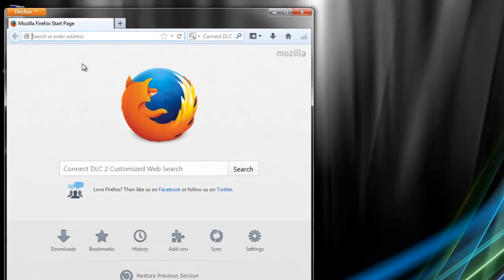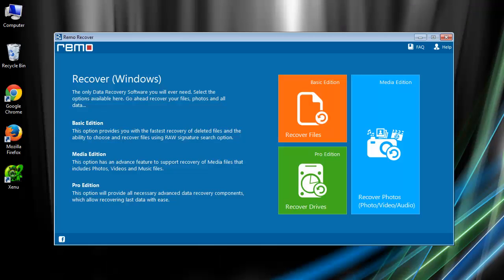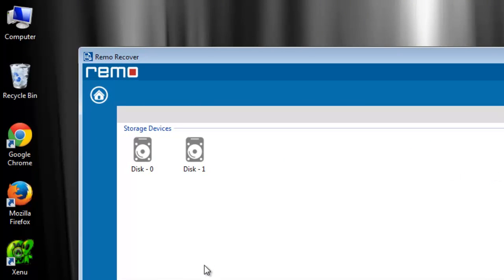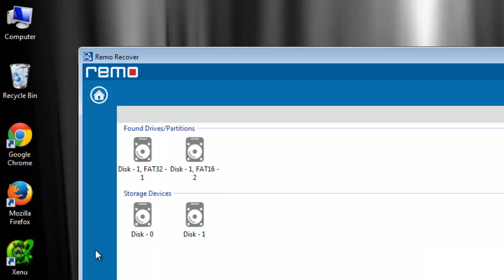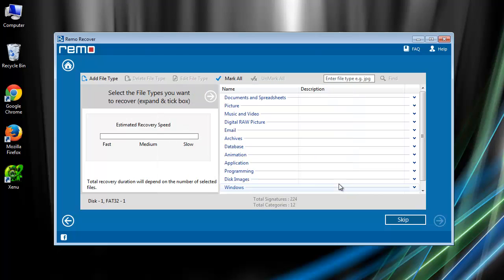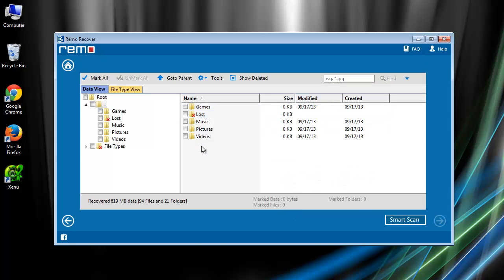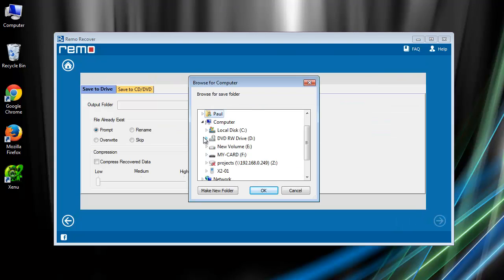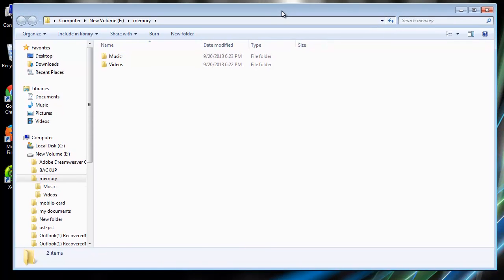Crashed Hard Drive Data Retrieval Software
Hello Guys,
Today, we will talk about the problem of hard drive crash & how to get back data after the crash.

When we say hard drive crash, it can be operating system crash or hardware crash. Basically, operating system crashes due to power surge, abruptly shutting down computer, malware attack, corruption in system files, etc.

In such situations, you need to disconnect your hard drive from the computer and connect it to another healthy computer.

Then, try accessing your crashed hard drive to get data from it.

If you are not able to do so, you have to take help of any good recovery software which can recover your lost files.

To get one such software, visit this page of the website "expertdatarecoverytools.com". Read the information on this page and download the software.

Once you have installed the software, launch it, this is what you see on its main screen.

Here, select Recover Drives module.

Then, choose Partition Recovery module.

You can see different storage devices listed on this screen.

Here, select your crashed hard drive & click Next.

Software will scan the selected drive for different partitions available. Upon completion, you will see the found partitions.

Choose the required one & move further.

When this screen comes up, you can mark the file extensions from the list or else proceed further by skipping this step or using Mark All option.

Software then starts scanning your hard drive sector by sector, due to which it will take some time to complete this process.

Upon completing the scanning process, it displays out a list of recovered files.

Check out the files & select the required ones from the list.

Software will then prompt you to save the current scanning session.

Once you save the session, it moves to this screen where you need to provide a location to save the recovered files and click Next.

That's it. Software saves the files & opens the output folder, where you can see the recovered data.

So guys make use of this hard disk retrieval software and recover back your data from crashed computer hard drives.

If you want to try the software, you can get it from the link provided in the video description.

Good Bye.